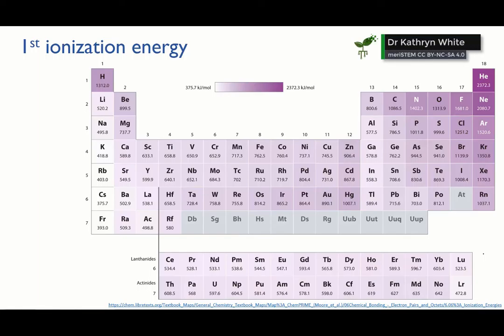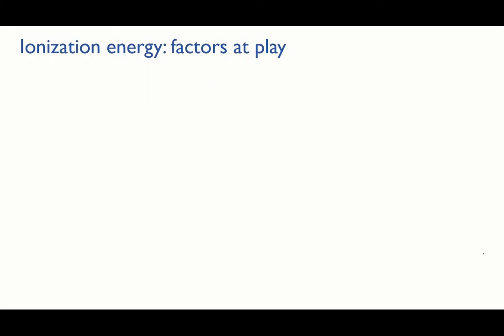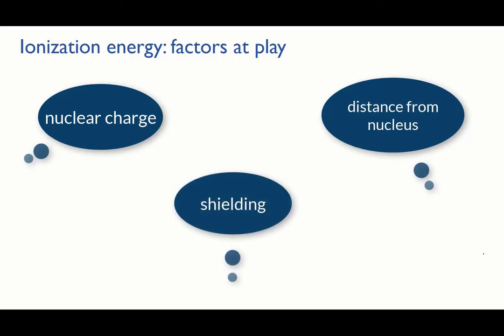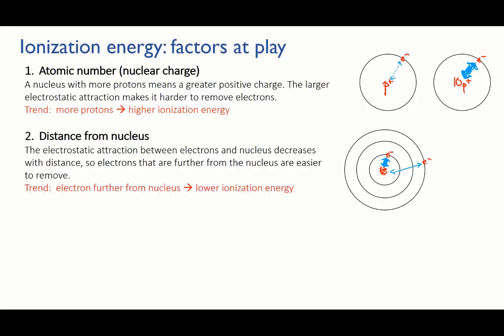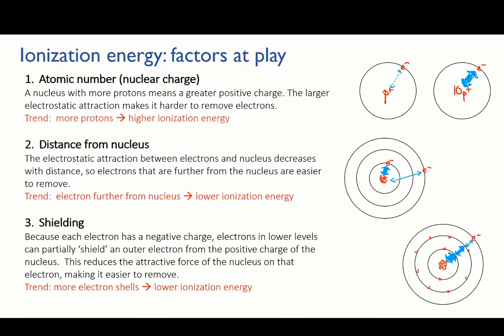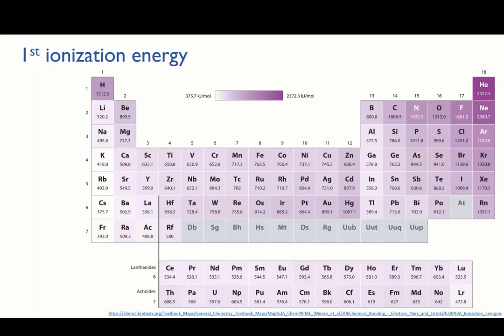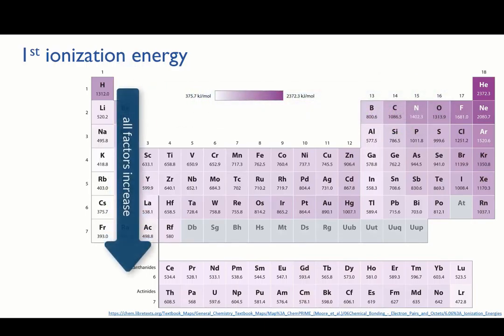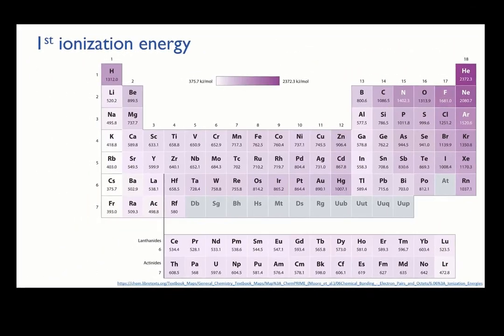Periodic trends: ionisation energy | Elements | meriSTEM